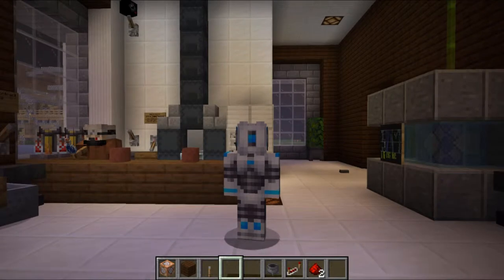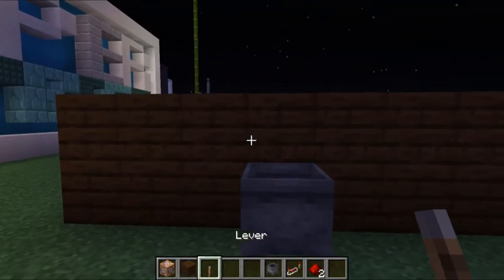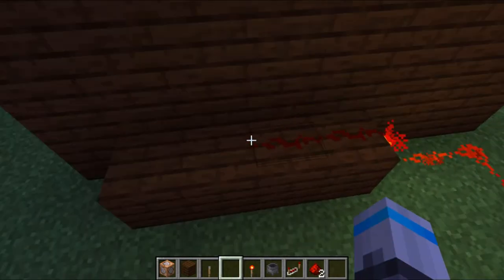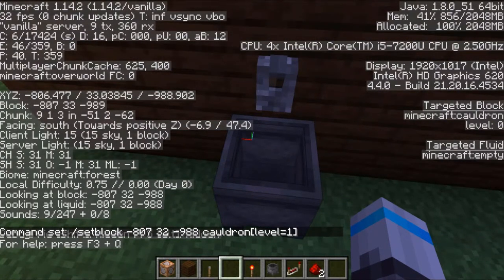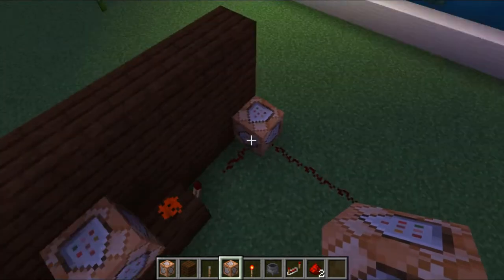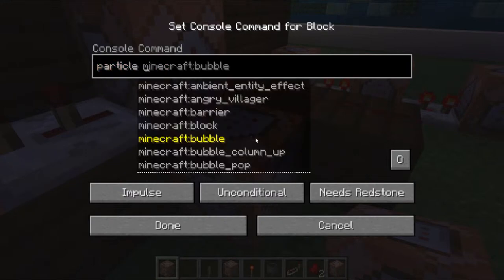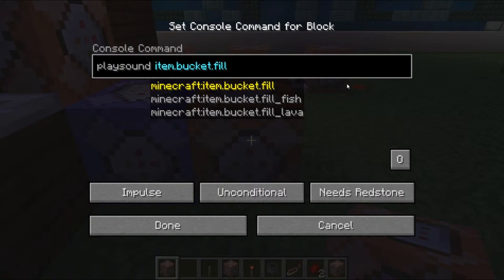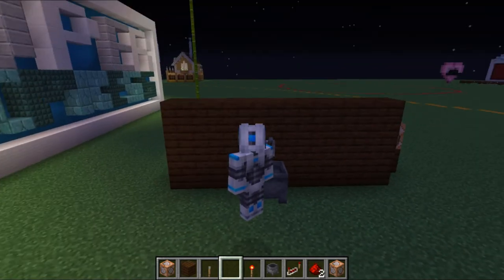How to Make a *COOL* Working Sink With Command Blocks (Minecraft Tutorial)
In this video I show how to make a sink in Minecraft, but it's not just any sink, it actually has working, flowing water. Unfortunately you cannot build it in survival.